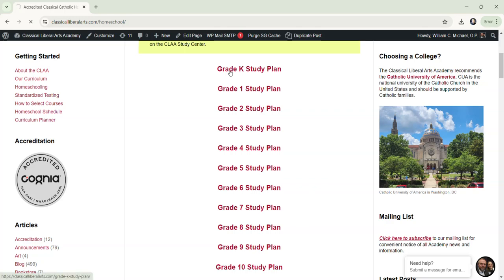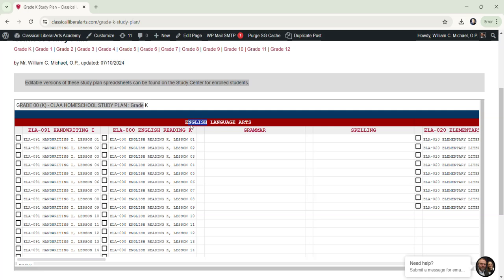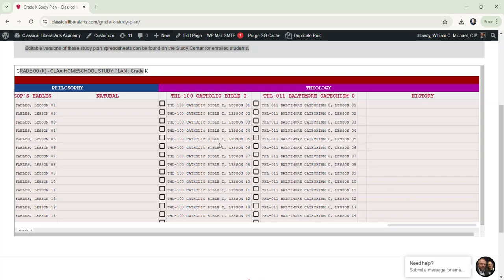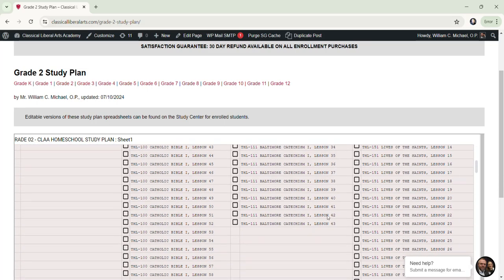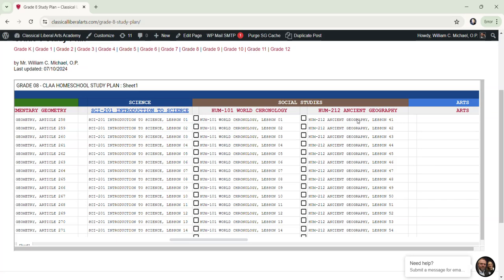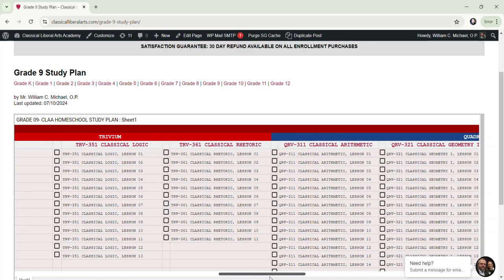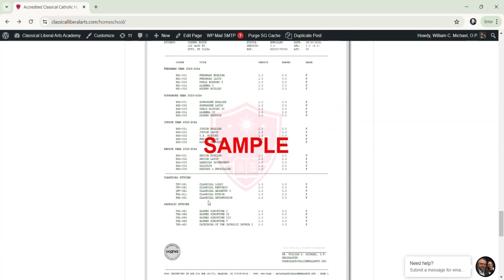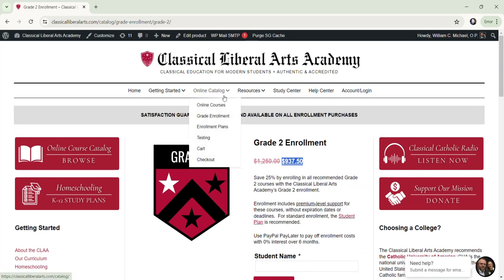Survey of CLAA Homeschool Study Plans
In this video, Mr. William C. Michael of the Classical Liberal Arts Academy walks through the Academy's new Homeschool Study Plans, which break the entire CLAA curriculum down into grade-level details for grades K-12.

Mr. William C. Michael, O.P.
Headmaster
Classical Liberal Arts Academy